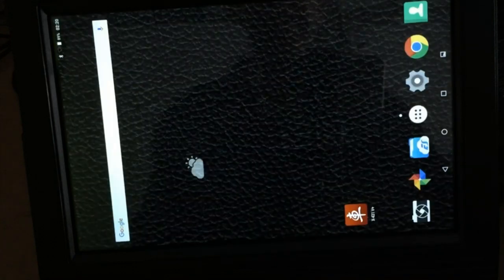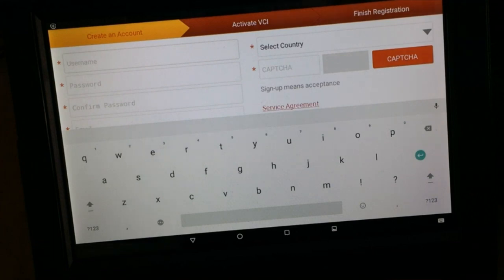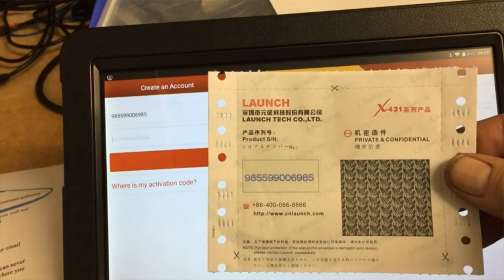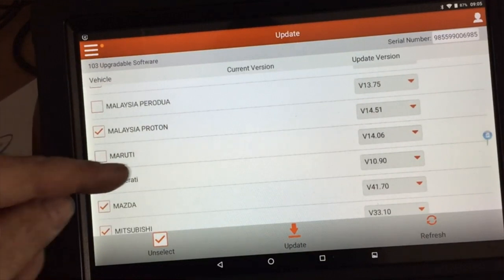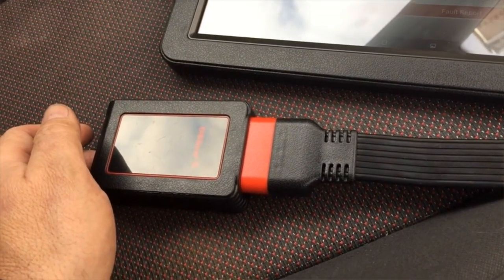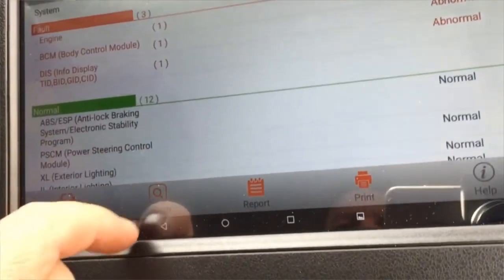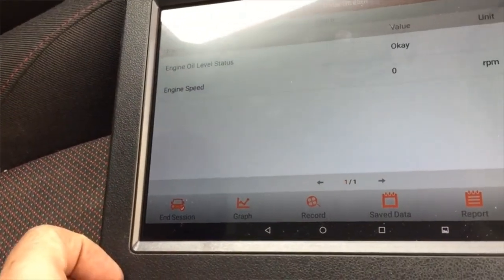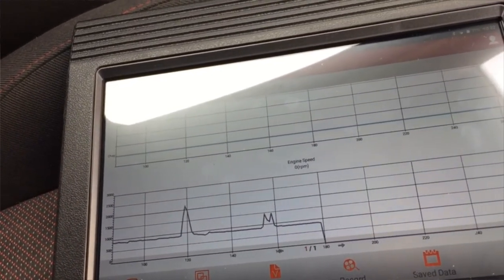LAUNCH X431 V+ key programming bi directional scanner